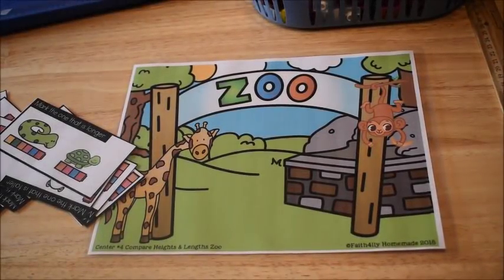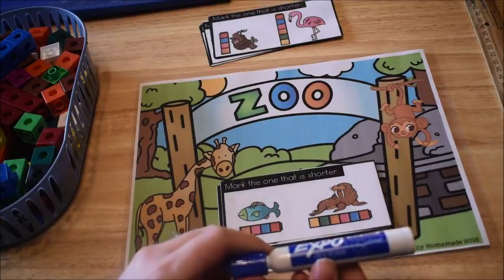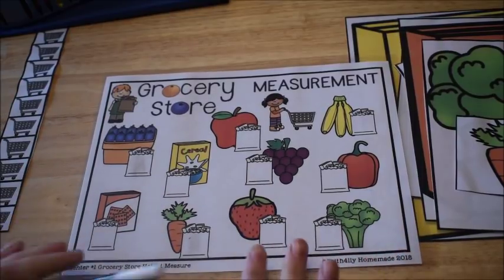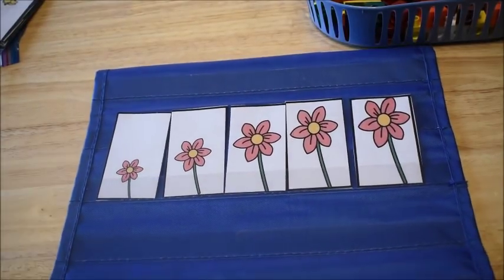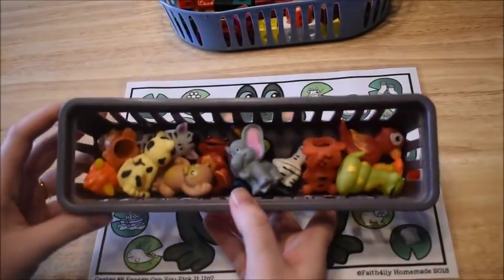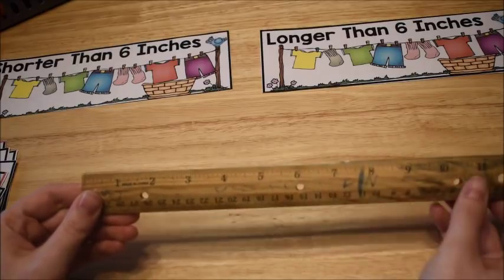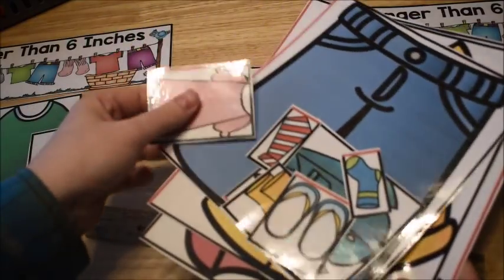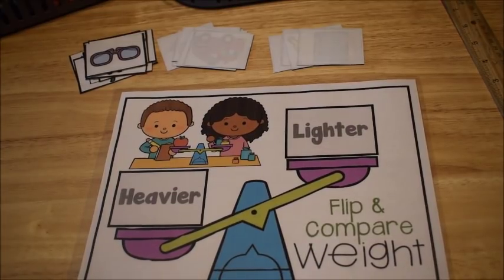Measurement Activities {Kindergarten & First Grade}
Math Learning Activities : Measurement for Kindergarten & First Grade.  Look below for links.

Measurement | Unit 8 | Early Learners Math Curriculum
1.  Direct from Fun Hands-On Learning

Get the Early Learners Math Curriculum Here:
1.  Direct from Fun Hands-On Learning